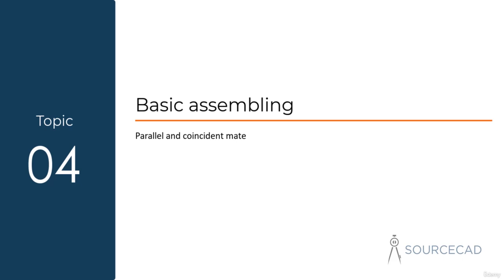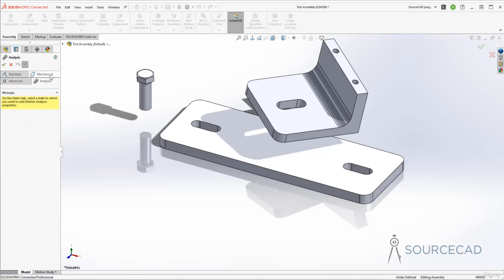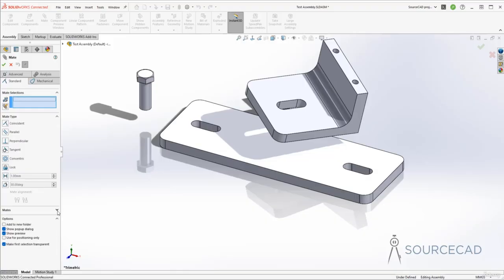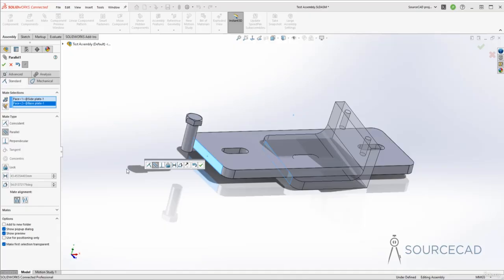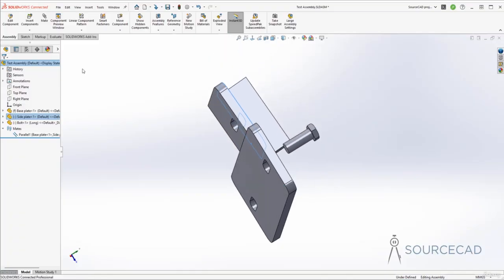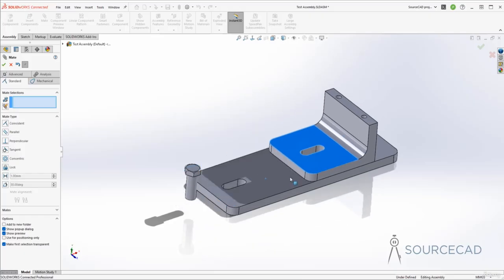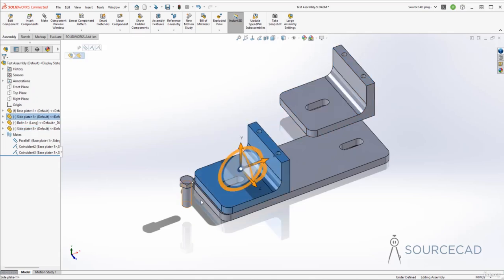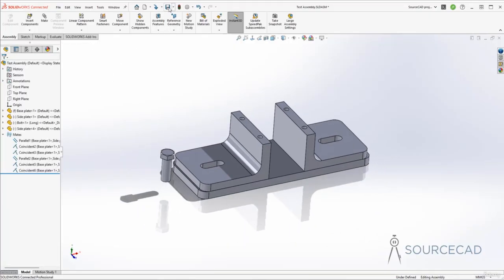004 Parallel and coincident mate